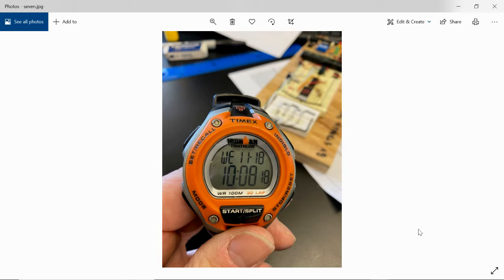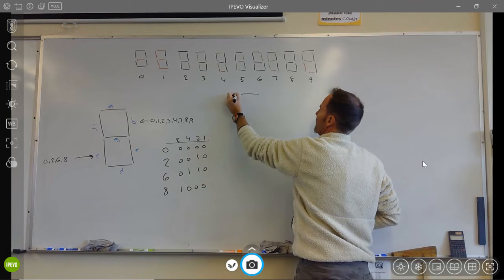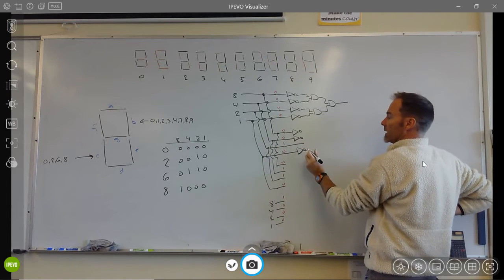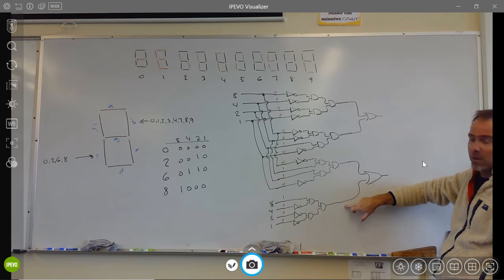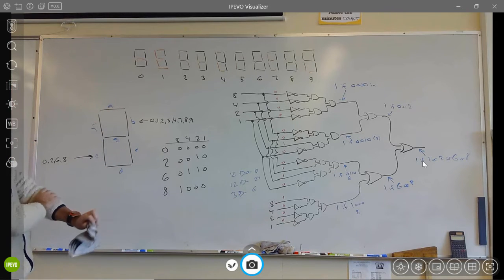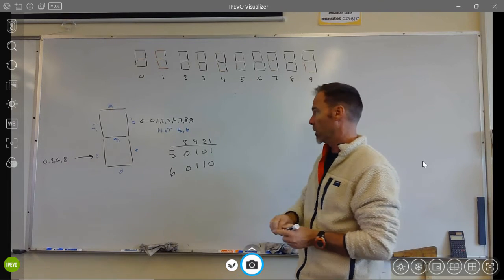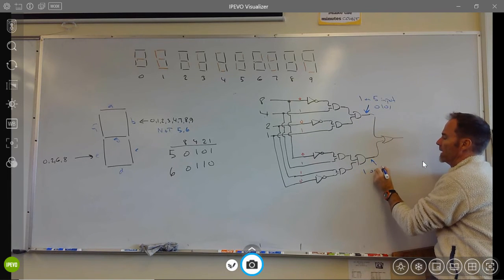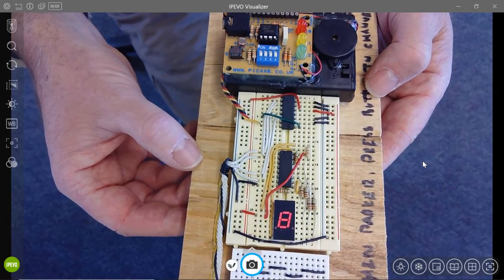7 segment Logic